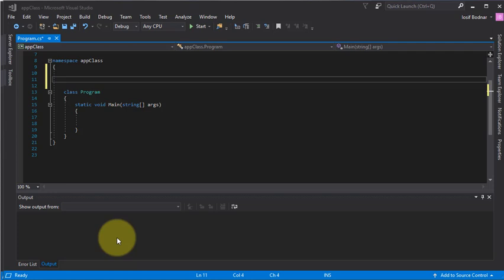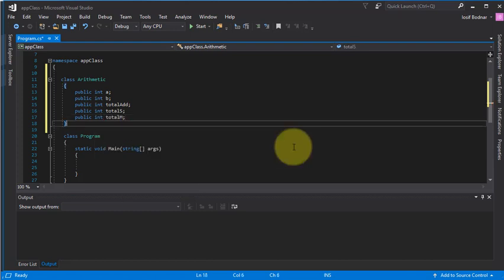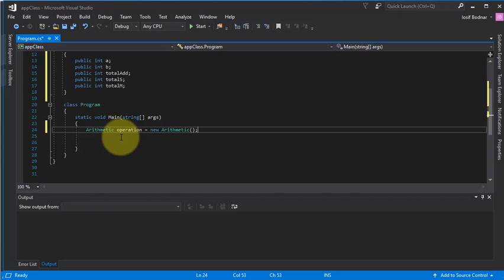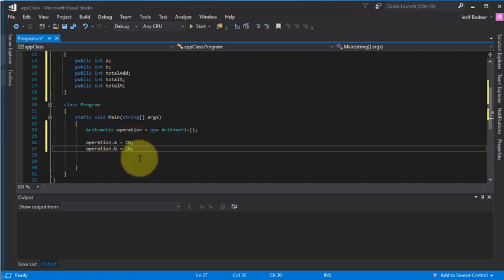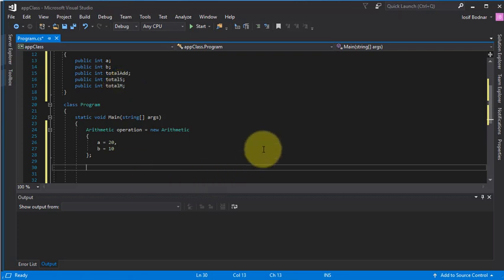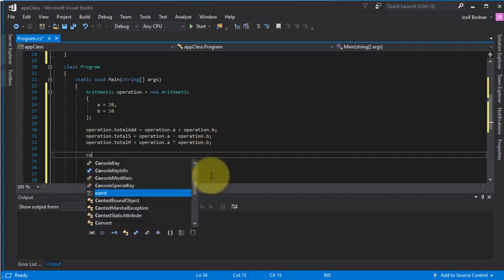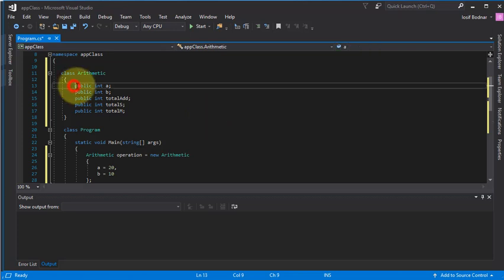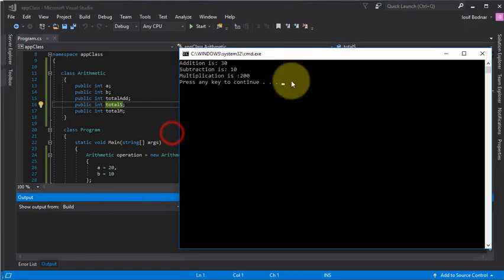CSharp tutorial - How to define classes and objects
In this video tutorial you will learn how to define classes and objects in CSharp
for more C# tutorials